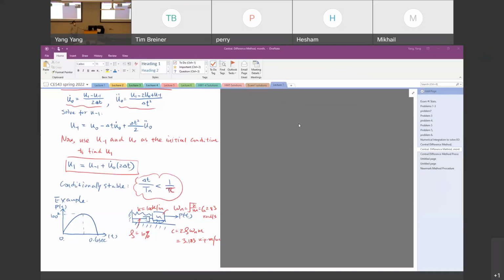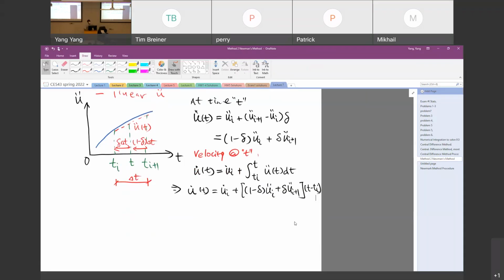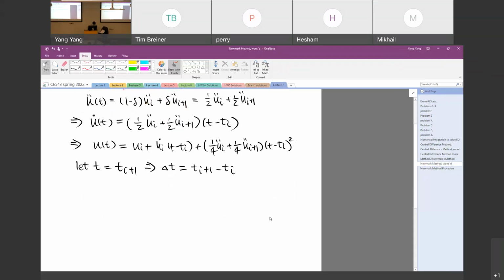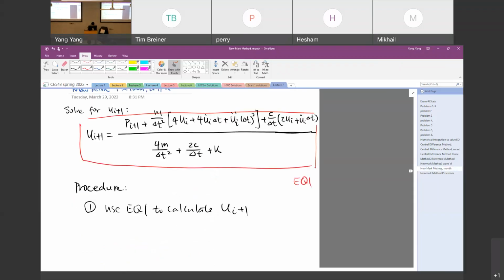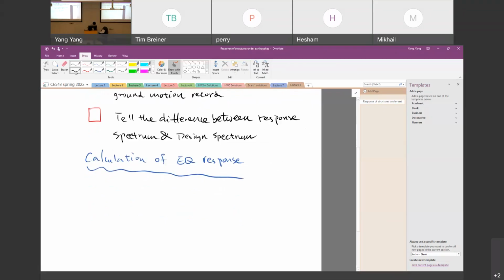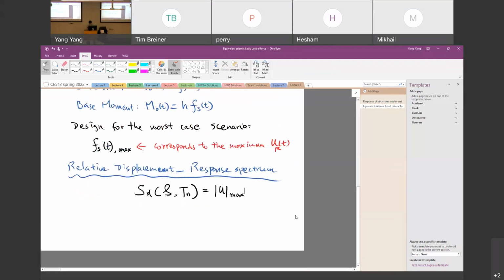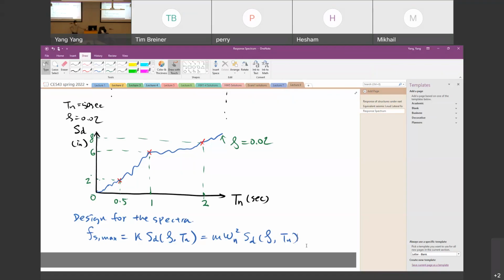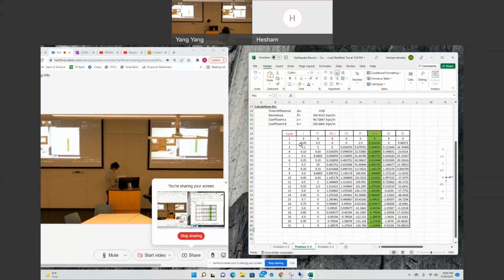CE543 Structural Dynamics 8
Numerical methods for SDOF systems